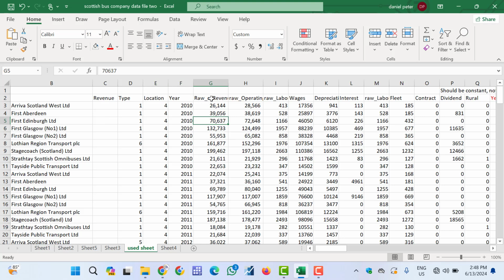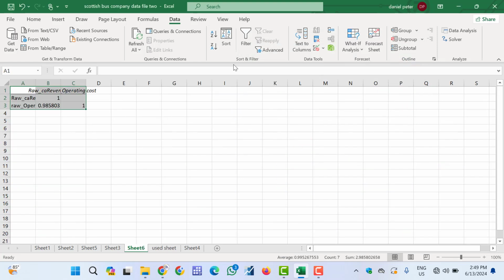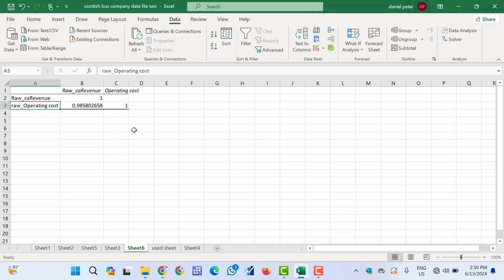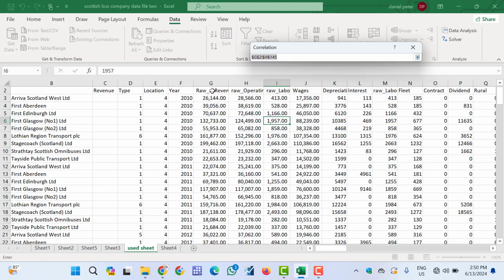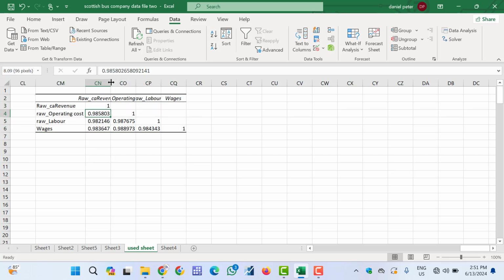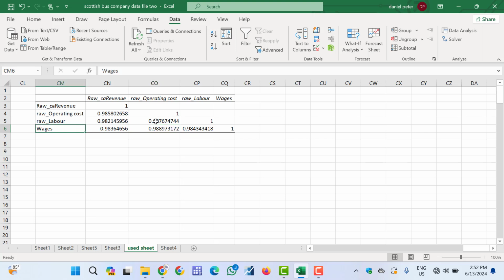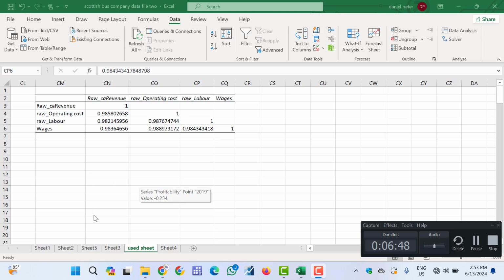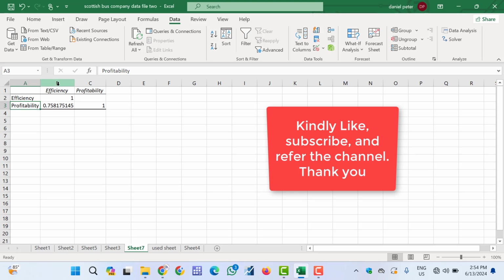How to run correlation analysis in MS Excel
This video explains in simple steps how to run a correlation analysis in MS Excel.